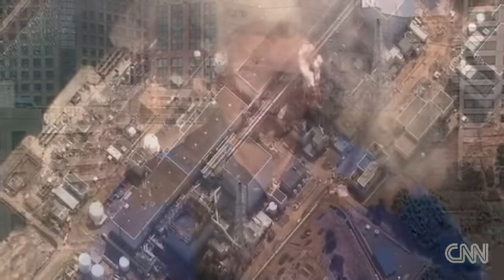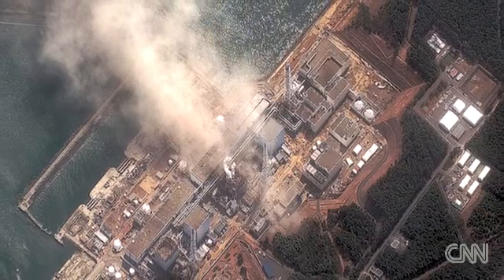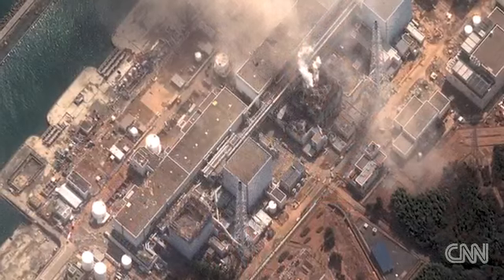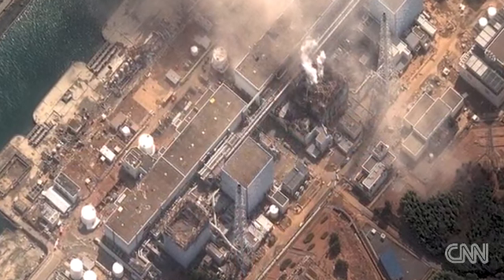Radiation Risks Rise In Japan - March 15, 2011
Original video from: March 15, 2011